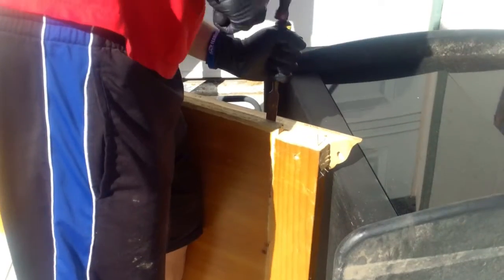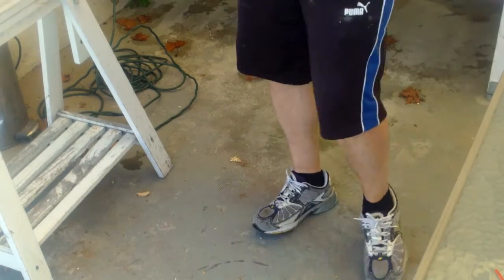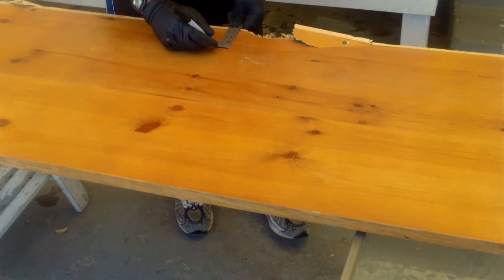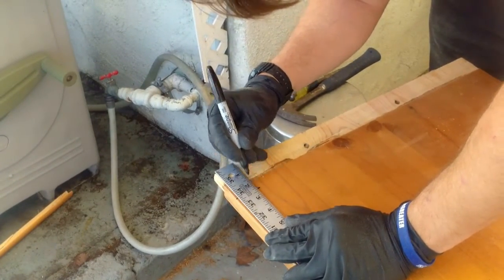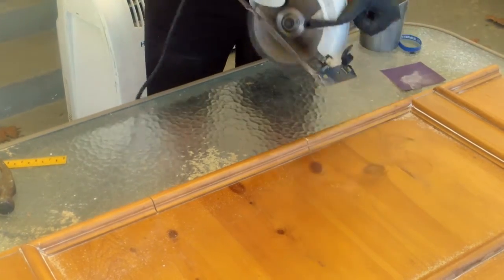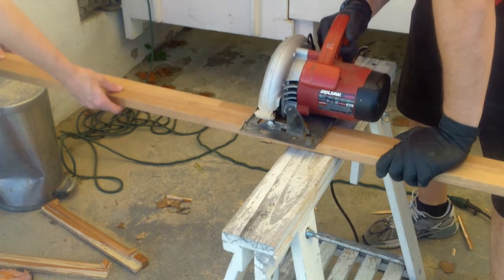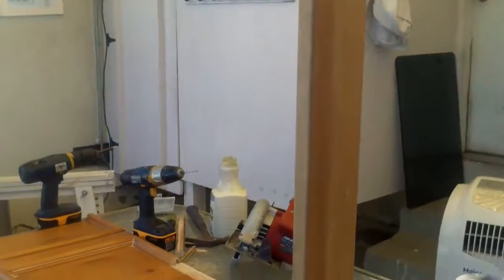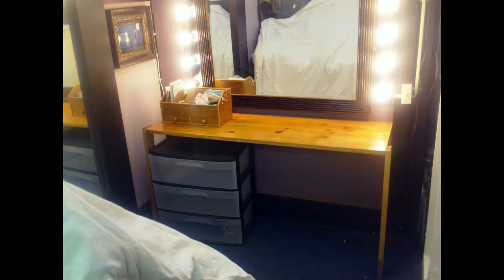Repurposing IDEAS (Convert a bed in to a table!)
Here is Craig repurposing a headboard that we found off the street in to a beautiful two legged table!

Track language
English
hey this is Craig from Capn America projects I wanna show you a little table that I made From a footboard that I found on the street. that I found on the street! so see you there. so anyway here's the foot Board of the bed that we found on the street I'm just going to use a chisel and hammer to separate the legs and some of the trim so here I am pulling off some of the trim. and then a couple good whacks to get the legs off. so now the legs are gone. now what I'm gonna do is I'm gonna make my measurements based on the size the table that I'd like to make and then I'm gonna do my cuts So I'm going to use my ruler to measure. I'm going to cut on the smooth side. The other side has molding Got to cut on the smooth side so I got to make my marks. I'm going to make multiple marks along the boards so you make sure that your line is nice and straight that you can use for cutting now i connect the dots that I just made measurements for in a straight line it's good to have a partner in this case my beautiful wife Coreen is gonna hold that for me keep it nice and steady while I make that cut. I decided I'm gonna make a cut on the other side so just going to measure up going to cut off the sides where the wood is stained a different color. just get rid of that so I don't have to deal with it so just cut that off. Now my beautiful wife once again is gonna come in do the sanding work It's a little rough so she sands that down what I'm doing here's I'm gonna cut off a chunk of the trim because I'm going to mount this table straight to the wall and use one bracket on the back right in the middle so I'm just gonna cut off I leave plenty of space cause I don't know exactly where my brackets gonna go cuz I need to make sure I find a stud in the wall so I put a nice long cut so I make sure there's plenty of space to put my bracket and through a stud on the wall that way my table needs to have only two legs so I'm using another piece like a cross beam of the bed that we found on the street I'm cutting that cross beam and using that to make the legs so I use a little wood glue also a couple screws just to make it extra strong because it's a really thin leg and the tables very thin so I I use that would loosen screws and then here I'm using a bracket which is actually a piece left over from a curtain rod holder Just like to use different things that I find laying around so anyway we put the table in the office there's the one bracket It's a very heavy duty one so I'm gonna put a couple screws in that right in to the stud in the wall make sure its level Then I'm going to put a small screw right into the table And there you have it... our beautiful office table! Hope you like it!